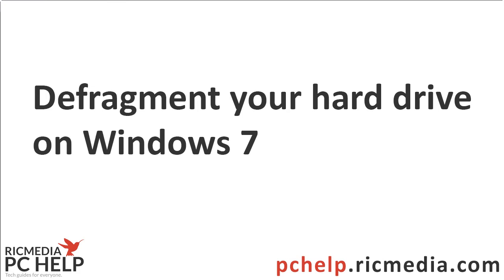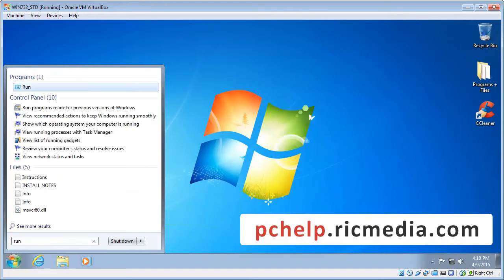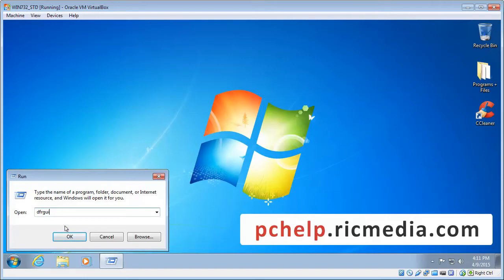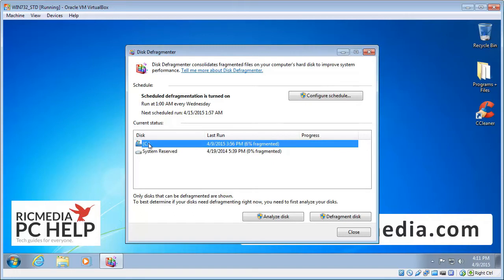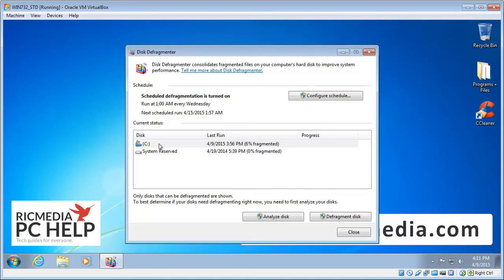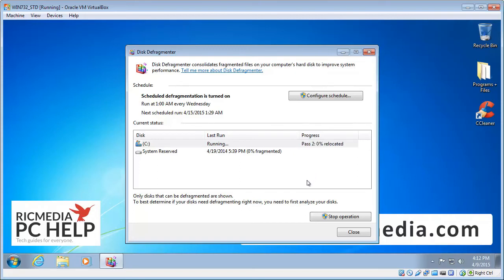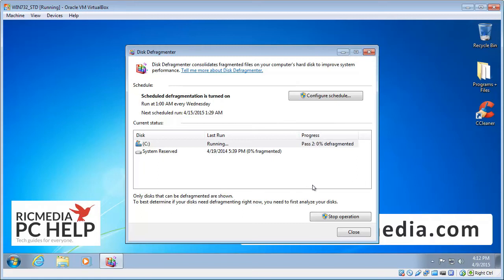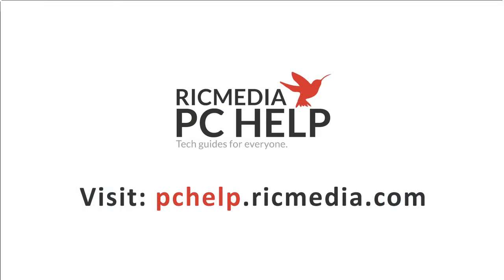Defragment hard drive on Windows 7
Defragmenting your PC's hard drive(s) can improve speed and performance plus reduce write errors. In this guide I will show you how to Defragment your hard drives on your Windows 7 computer.

See my other guides for different versions of Windows.